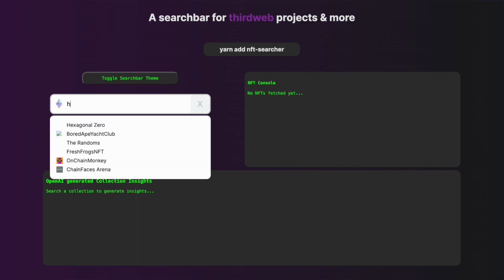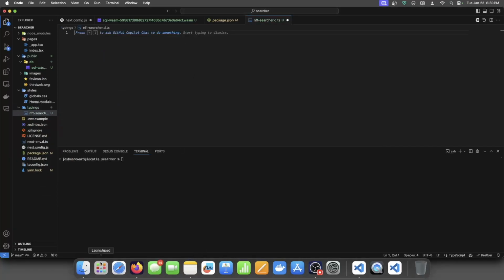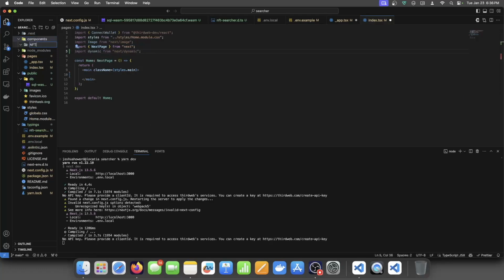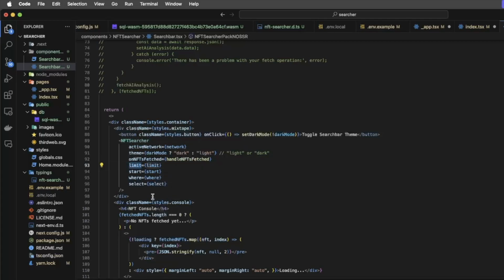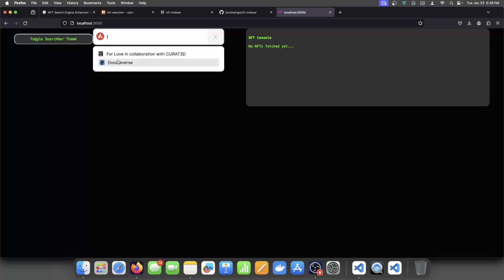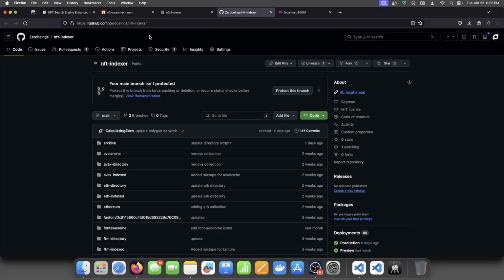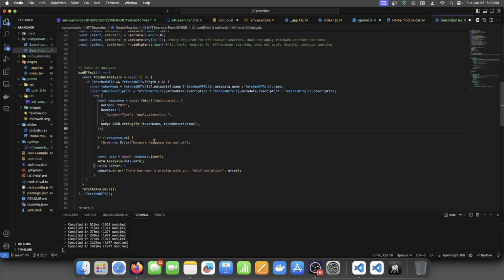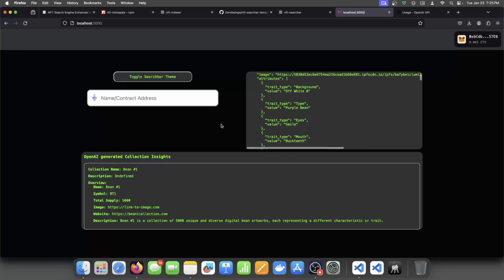Create an NFT Search Engine with an OpenAI Output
In this video you will learn how to add the NFTSearcher component to your thirdweb project, configure it, and add an openai response to any collection query sent to the NFTSearcher component.